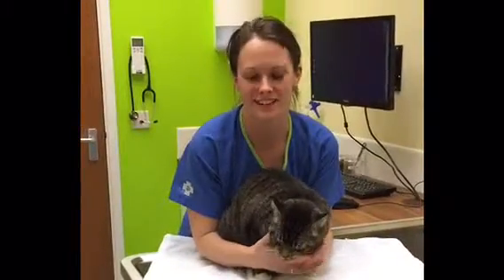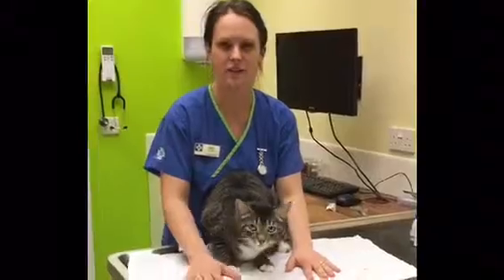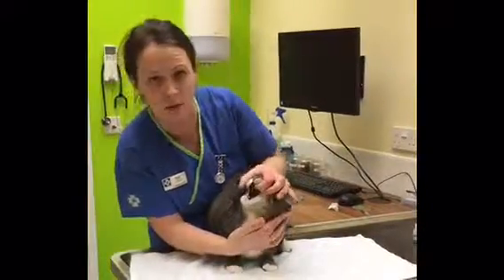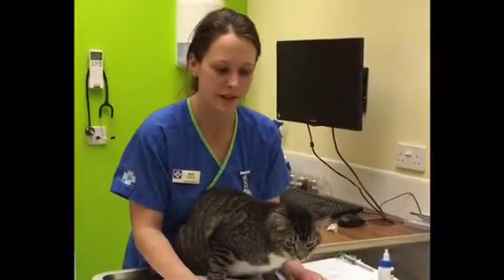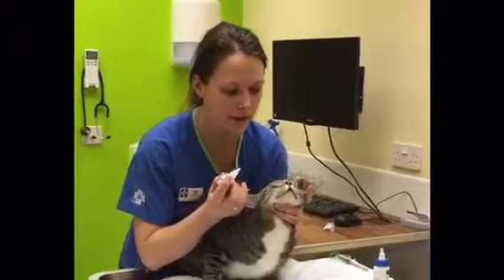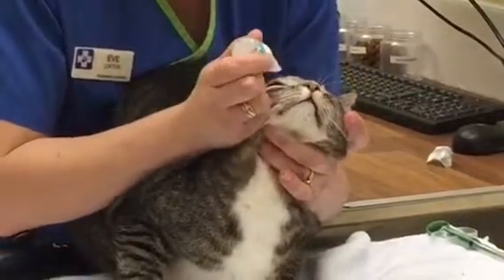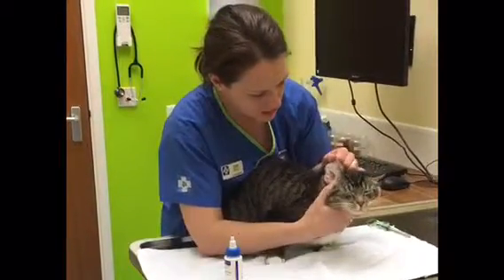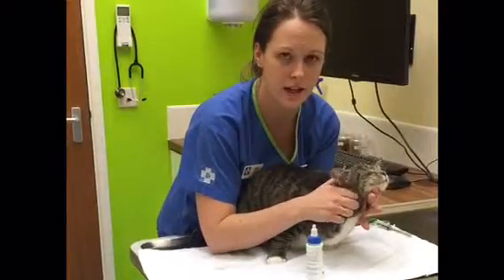How To Tablet A Cat And Add Eye & Ear Drops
This video will show you how to get tablets in your cat, as well as how to apply eye drops and ear drops.